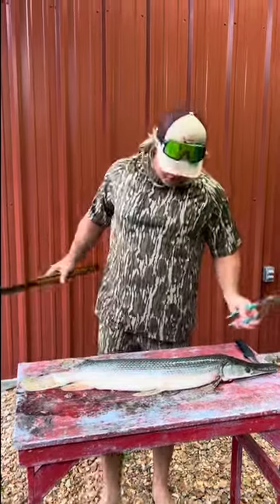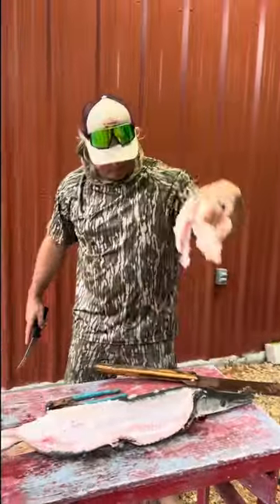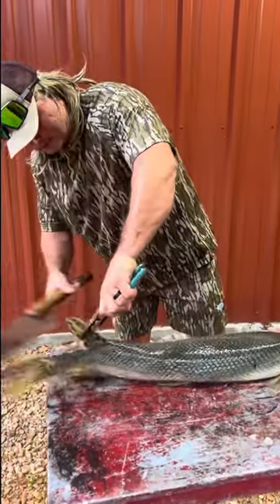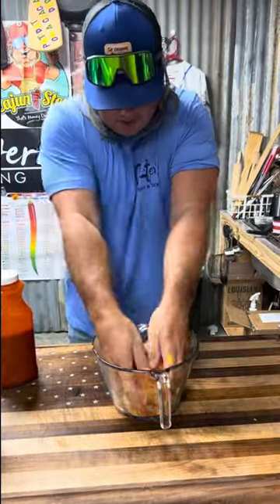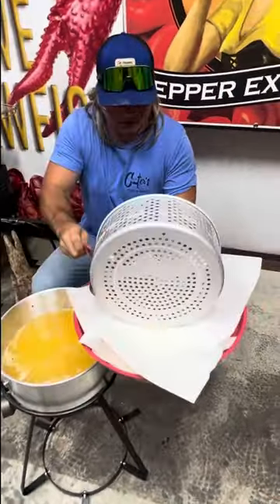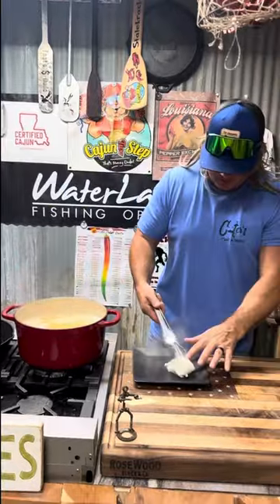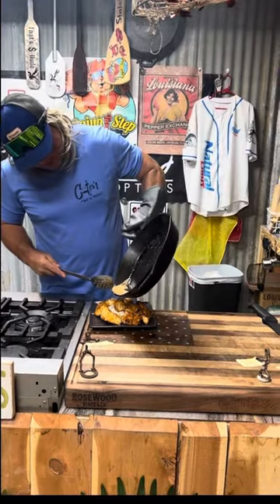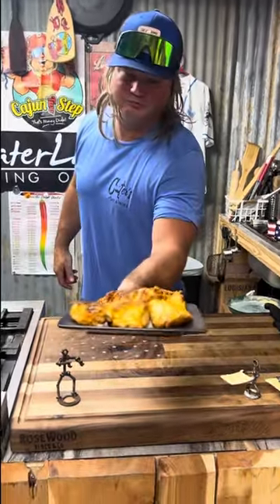Fried gar and imitation gar crab meat!!!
Part 2 St.Jude gar rodeo!!!